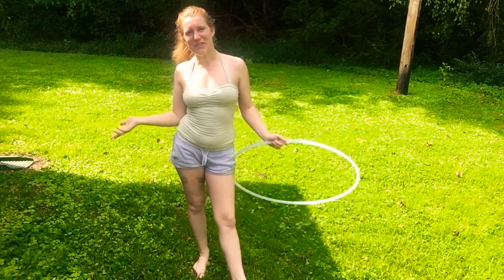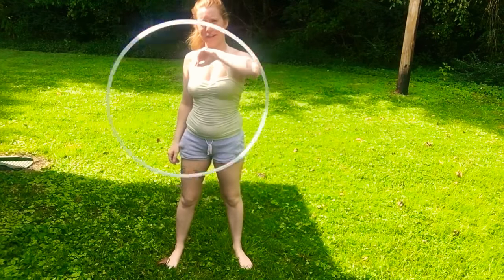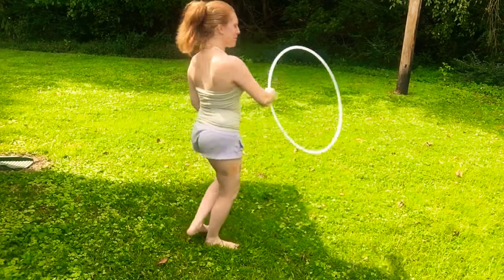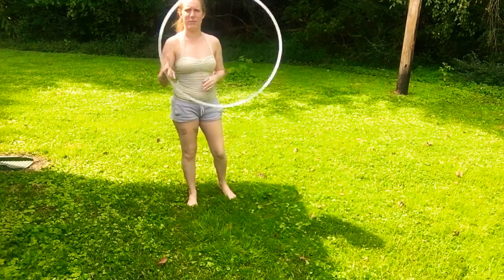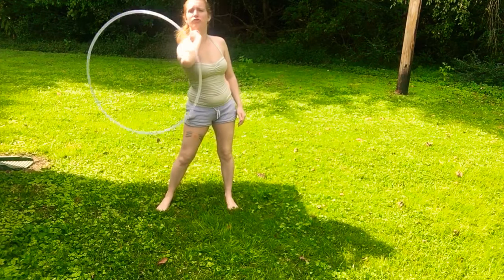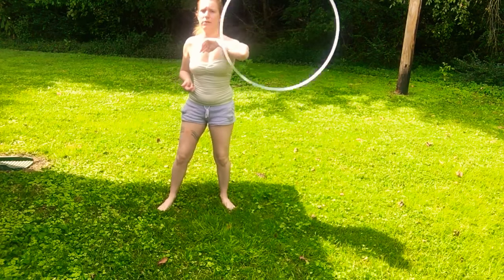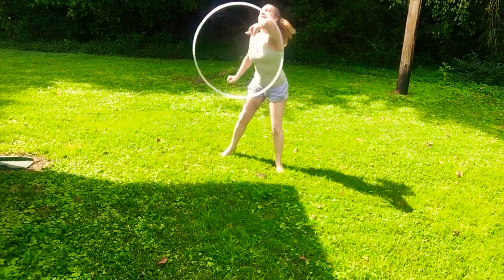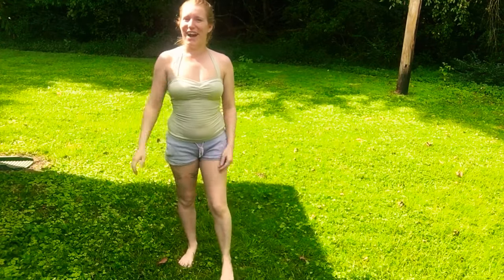1TrickaDay-Elbow Juggle Toss Hooping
I’m back! Sorry, been in the process of moving and starting a second job so I haven’t had much free time. I’ve still been hooping just not really anything new. But if you’re new to my page, my one trick a day series is just me as a beginner hooper trying to better myself one trick at a time. Thank you for joining me.